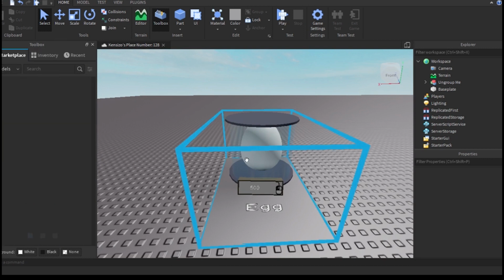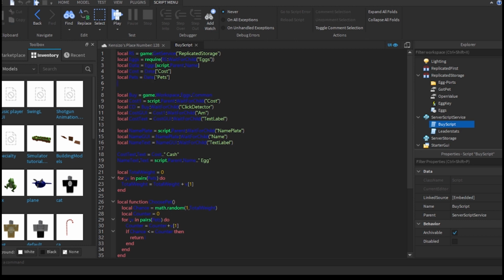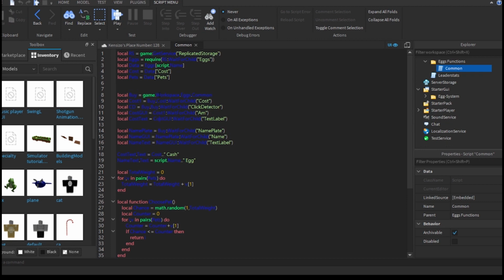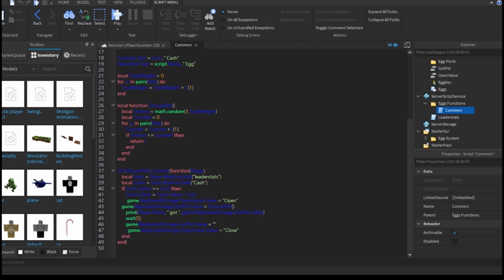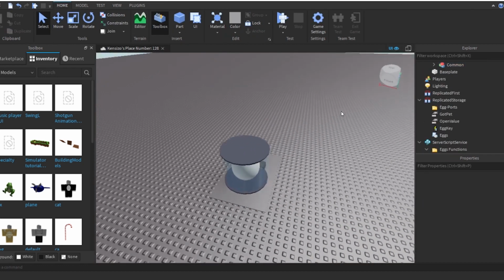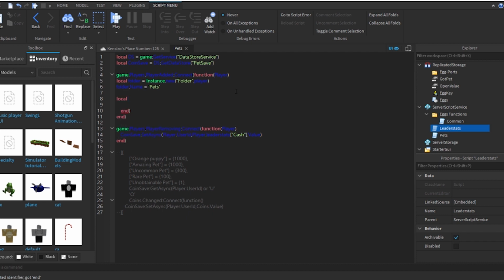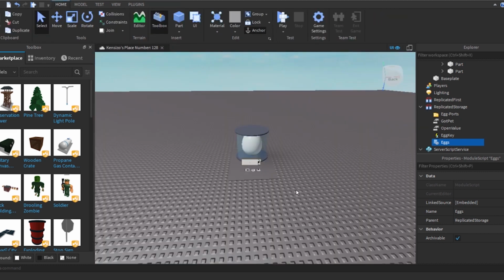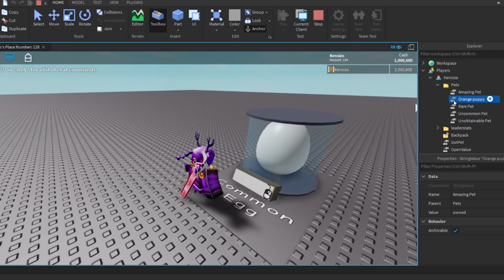Pet Simulator Tutorial Part 5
After like 6 months, here is a new video of pet sim. Comment suggestions of what you want to see next.

MORE MERCH COMING!

Leaving a like also helps, share with friends!